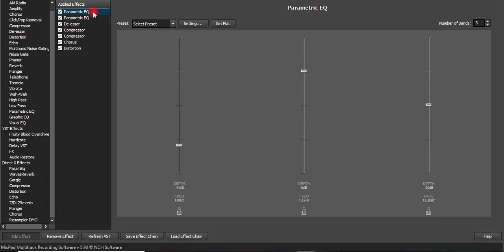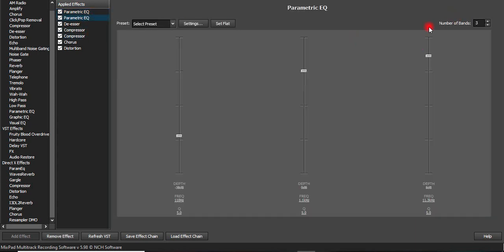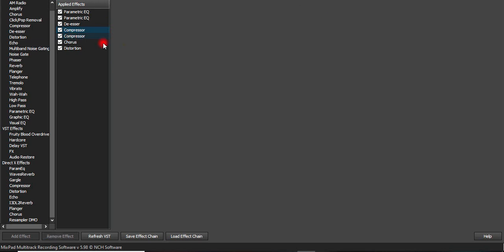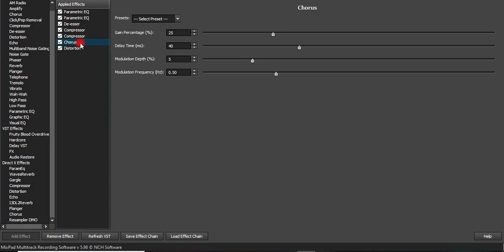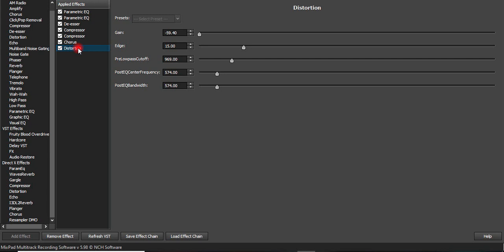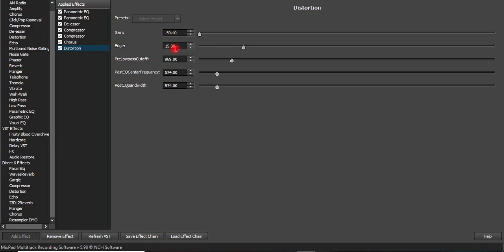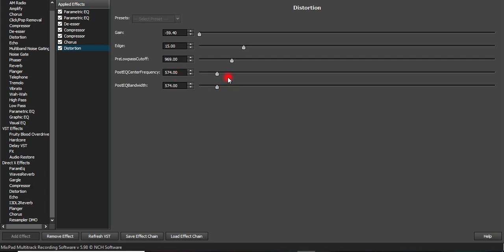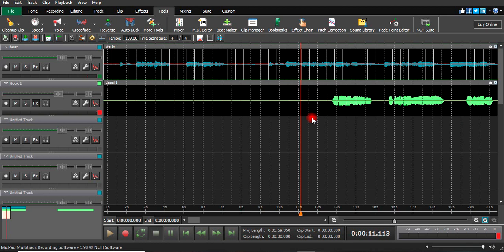How to sound like Lil Durk | Mixpad Tutorials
On this video, I will be showing you how to record a song and sound like Lil Durk.